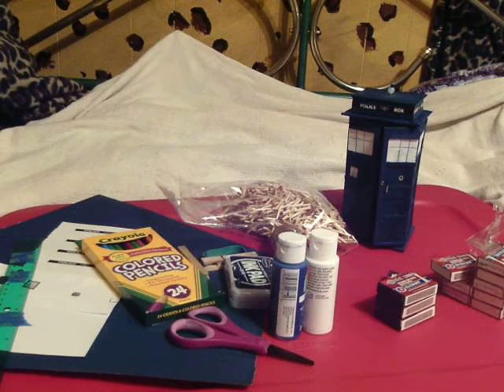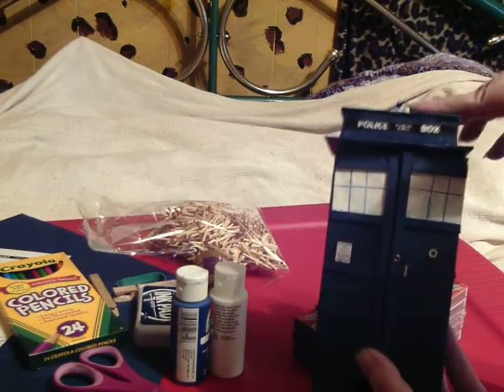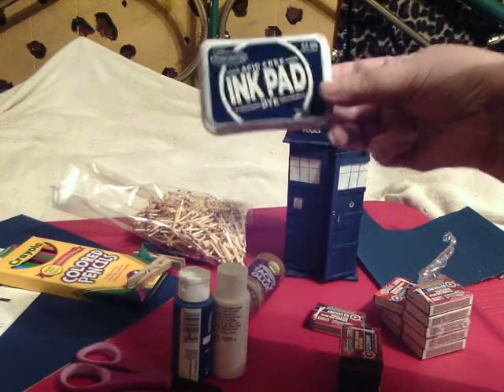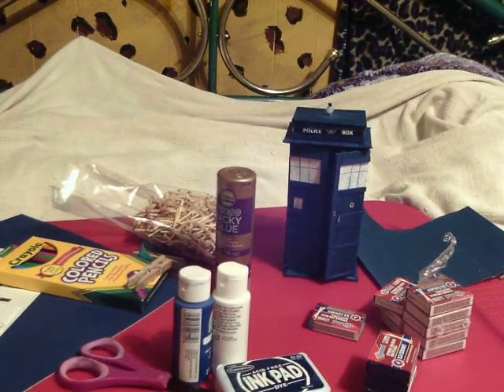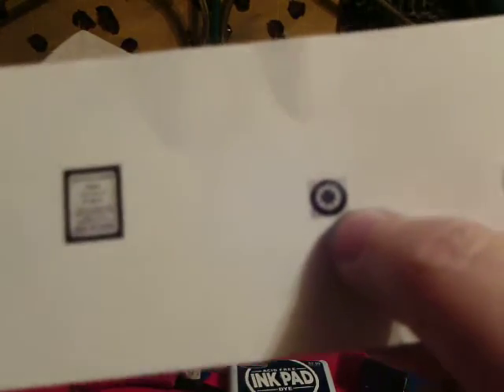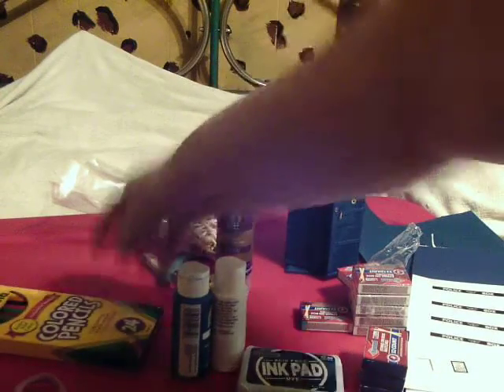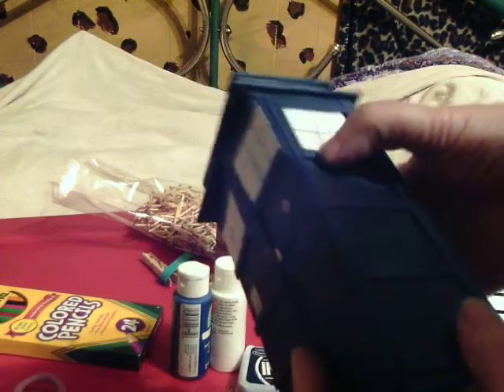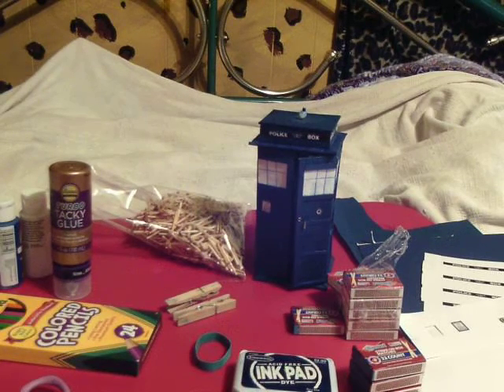Matchbox TARDIS number one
this is fan art, since I love Doctor Who, and I happen to be an artist and crafter, I decided to make this altered matchbox TARDIS. My supply list; This is the very first altered matchbox item I have made, and it is designed as fan art, in honor of the Doctor Who TARDIS. I worked on it for 14 days, so it really is reasonably priced for the time and supplies I put into it. I also made a short video on youtube to share the process with crafters.
It is constructed with;
chipboard
blue paper gift bags
Aleene's turbo glue
E6000 permanent bond
24 small matchboxes
ink
acrylic paint
color pencil
jump rings
bedazzle studs
an opal gem stone bead for the light on top
also one blue seed bead and
and eye pin, anchored invisibly with a wood button inside of the top section.
aprox. 6 inches high by 3 1/2 inches wide and deep. Additionally, I used matte board to cut small strips for framing in the fronts of all sides, as the original TARDIS has what appears to be raised panels of wood, and this, along with ink and acrylic paints replicates that look. see on etsy now;